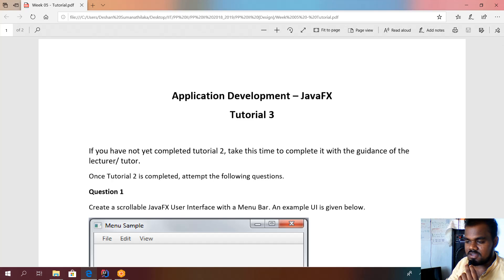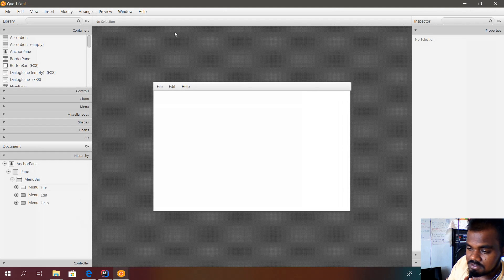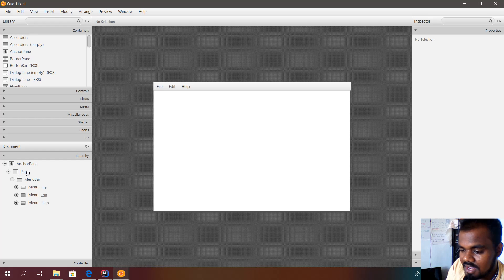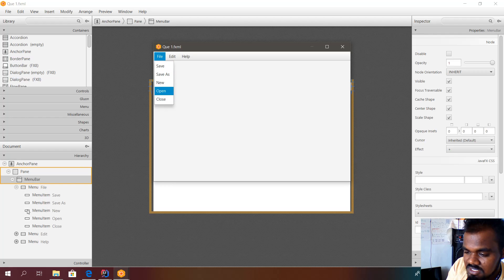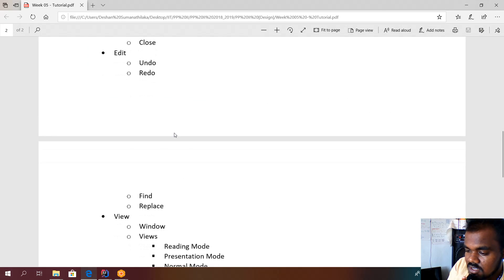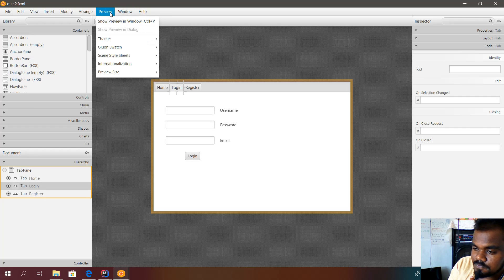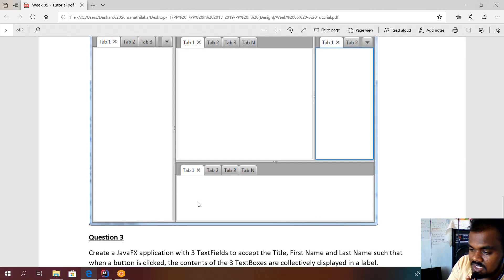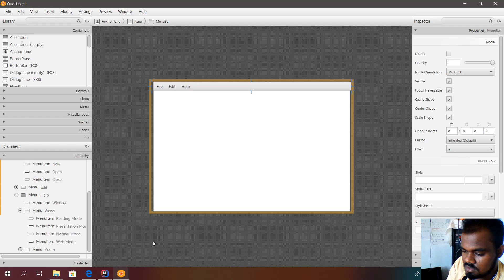JavaFX + SceneBuilder Tab Pane / Menu Bar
This video is about how to use tab pane and Menu Bar in JavaFX.
Interface Designing using SceneBuilder.
Tutor: Deshan k Sumanathilaka
            Assistant Lecturer, IIT